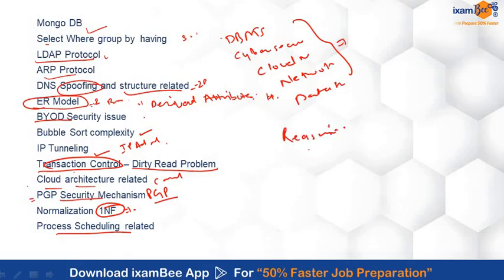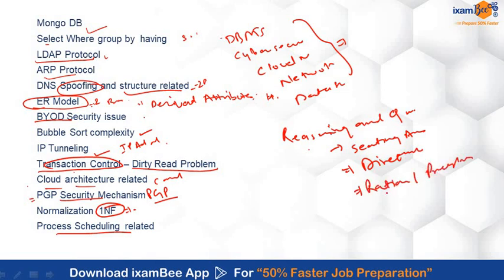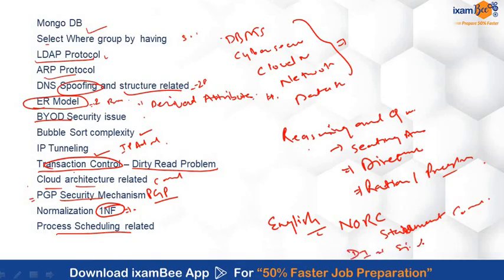NABFID Analyst IT Memory based Question 8th June - Exam Analysis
Also watch videos:

NABFID Analyst IT - Previous Year Questions || By Reena Ma'am NABFID Analyst IT - Previous Year Questions || By Reena Ma'am

NABFID Analyst IT - Syllabus and Exam Pattern, Study Plan and More || By Reena Ma'am NABFID Analyst IT - Syllabus and Exam Pattern, Study Plan and More || By Reena Ma'am